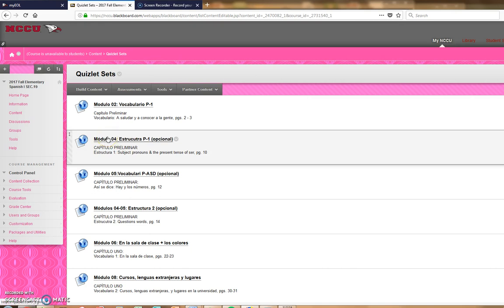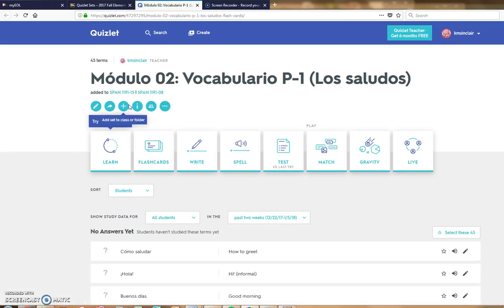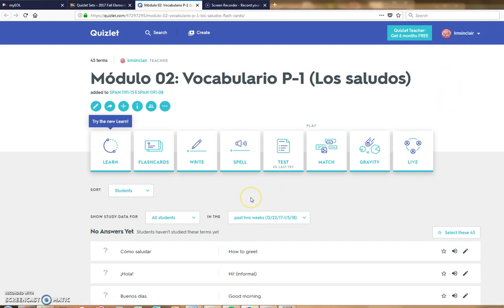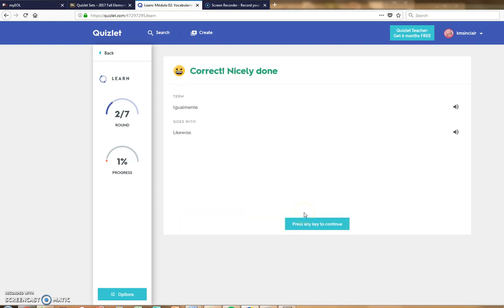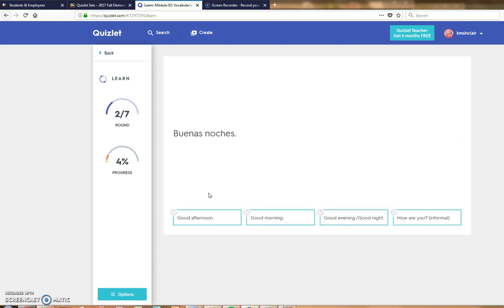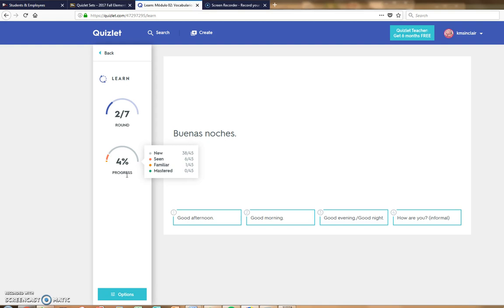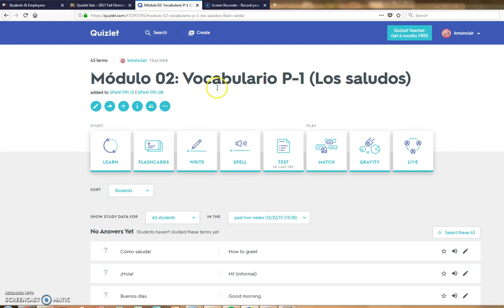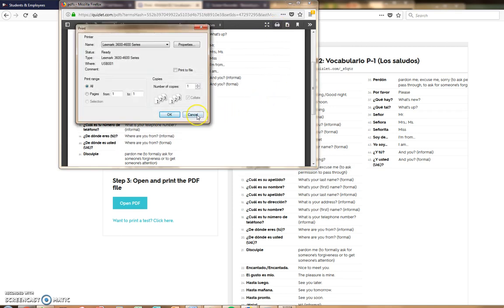How to use Quizlet